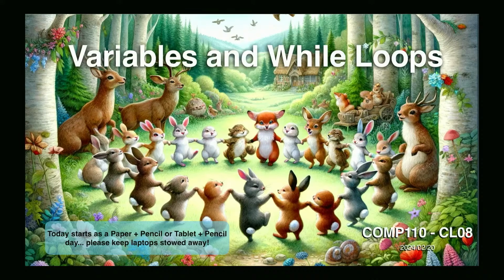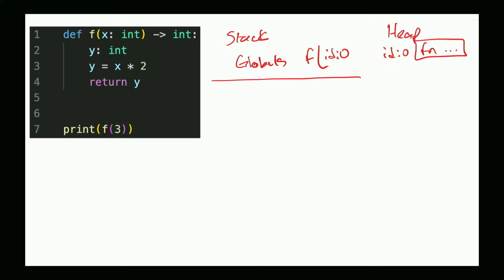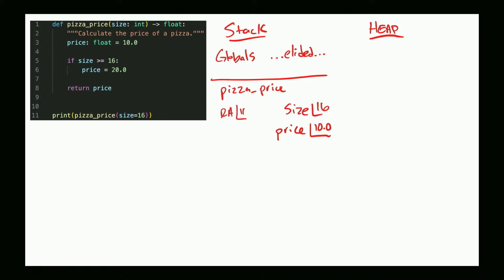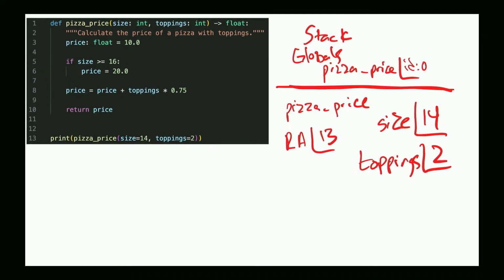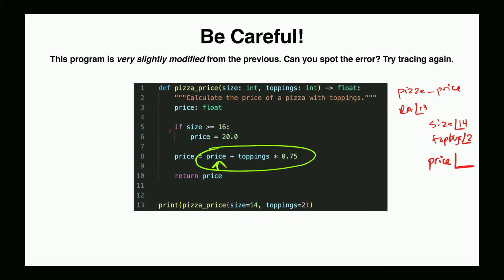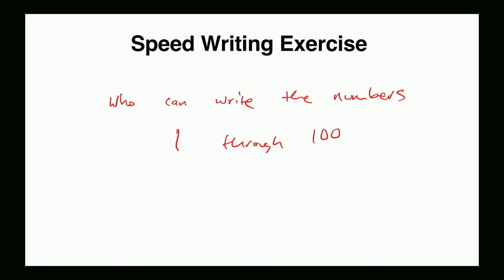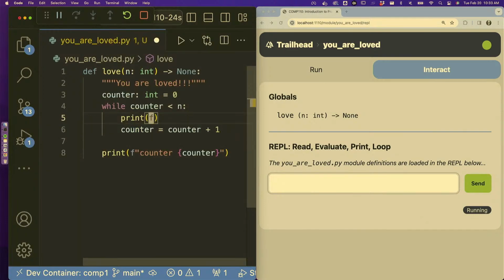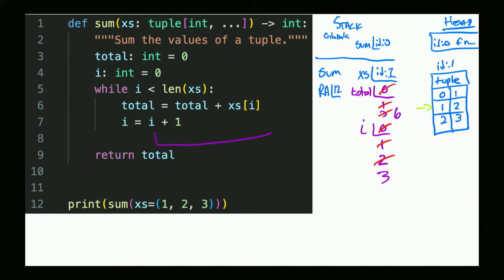COMP110 - CL08 - 2024/02/20